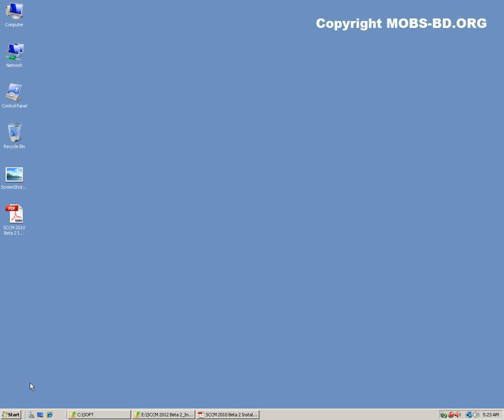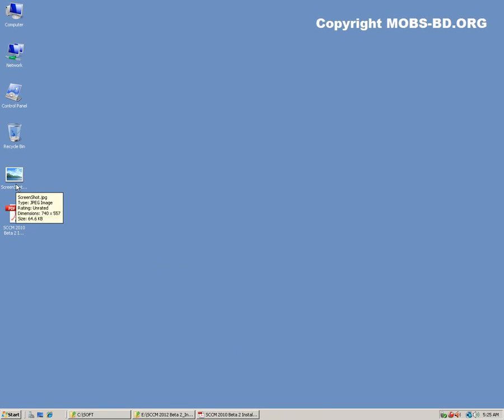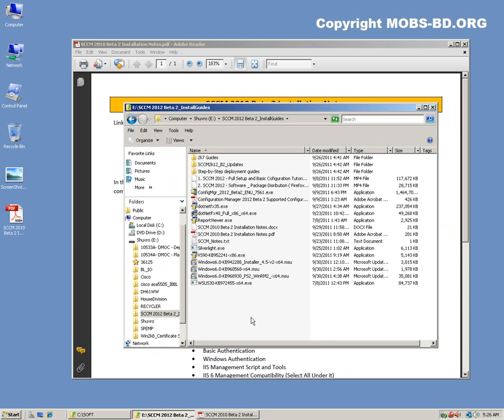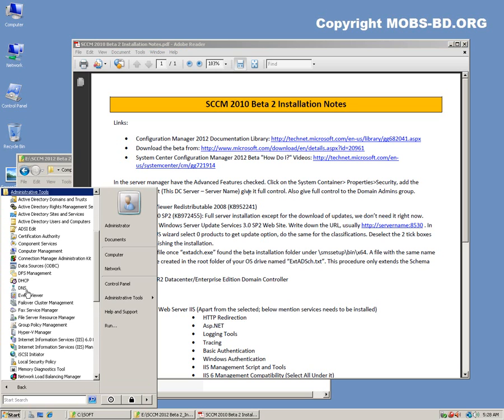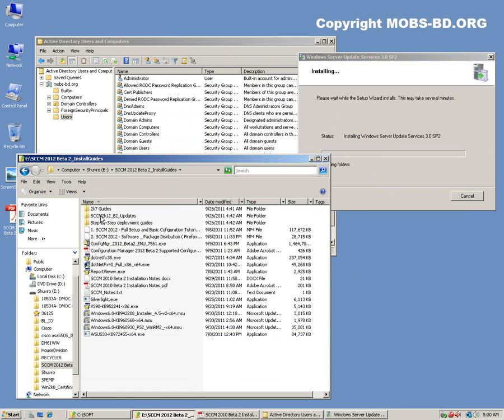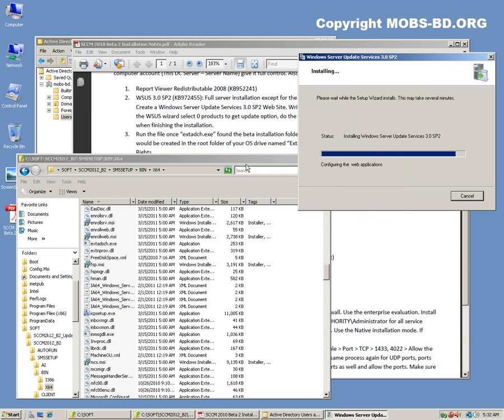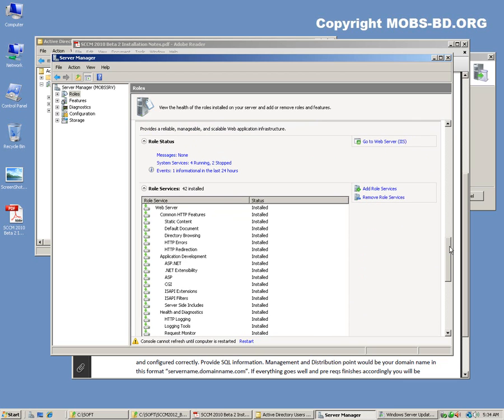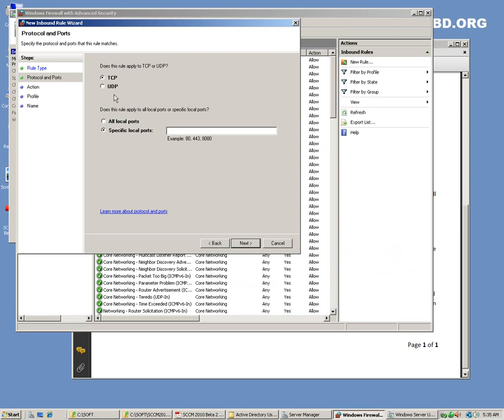Microsoft System Center Configuration Manager 2012 Beta 2 - Part 1 - Prerequisites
In this video I've shown how to configure the OS (Win2k8 ENT) prerequisites like Some roles and features. Later on SCCM 2012 Beta 2 Prerequisites gets installed. SQL Server 2008 SP1 with Cumulative Update 10 is installed as a major component requirement of SCCM 2012 B2. Afterwards the REAL SCCM installation took place (Part 2).

SQL 2k8 SP1 installation is separated from this installation video. The installation of SQL 2k8 video is just uploaded before this one.